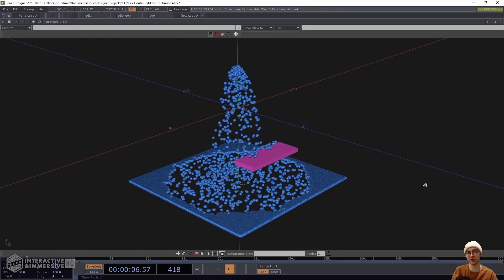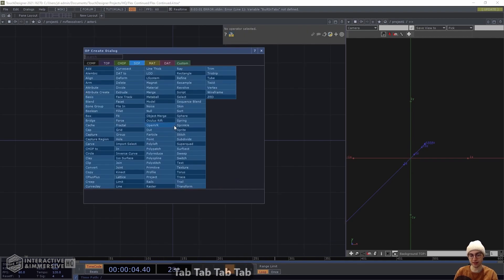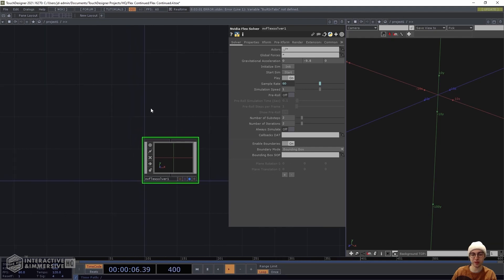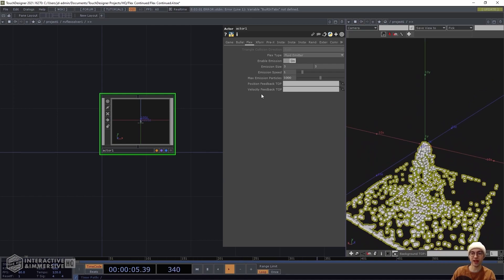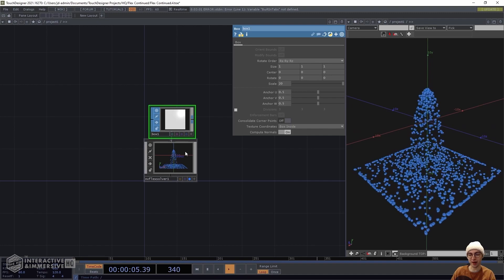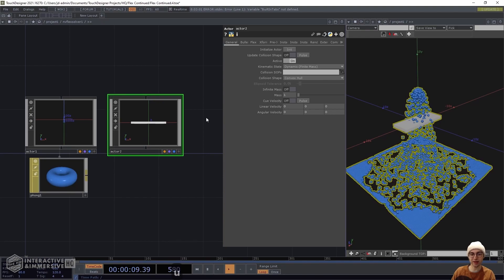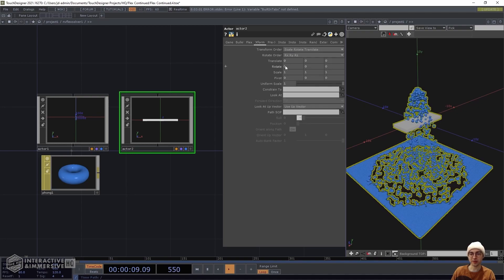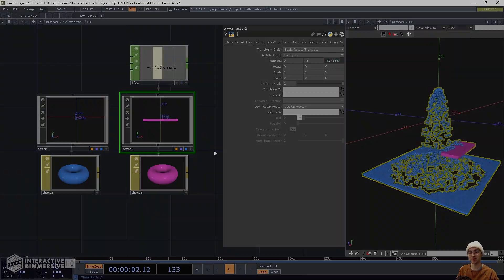Nvidia Flex Emitter and Collision Basics in TouchDesigner - TouchDesigner Tutorial 076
After working through initial concepts and tools in the previous Flex-focused video, you’re probably ready to start working with the realistic particle-based fluid simulations that Nvidia Flex is known for. Following up on Nvidia Flex Basics in TouchDesigner, Jack DiLaura will walk you through the basics of setting up fluid emitters and boundaries, as well as generating collisions by placing additional static actors within the simulation.